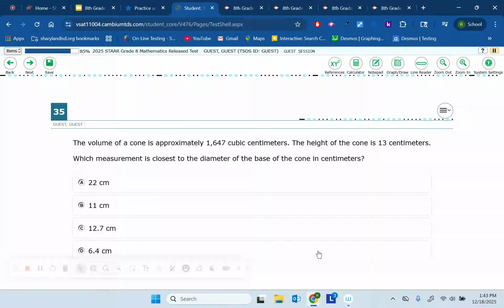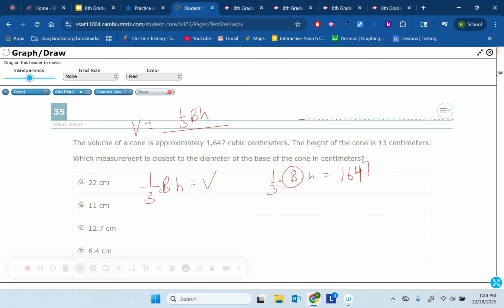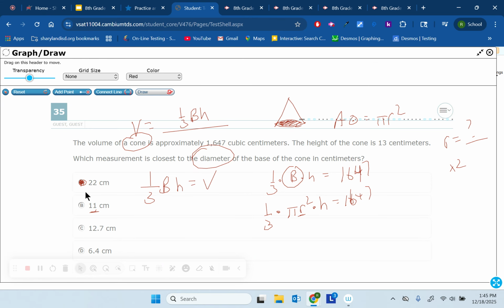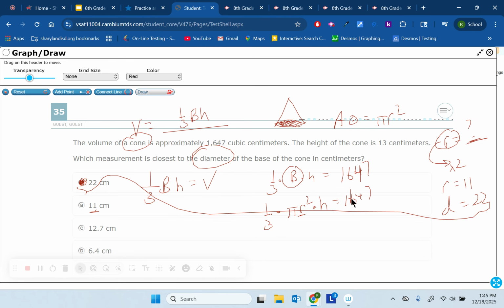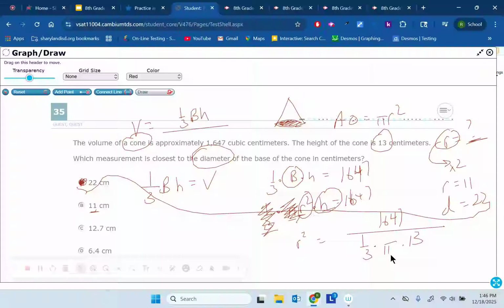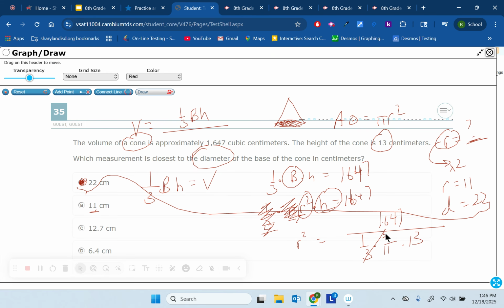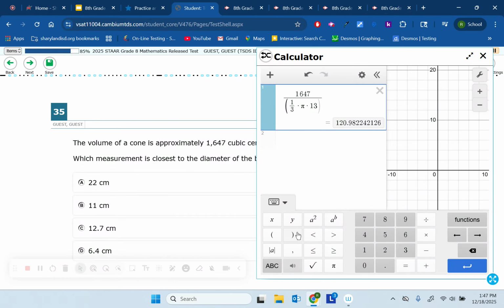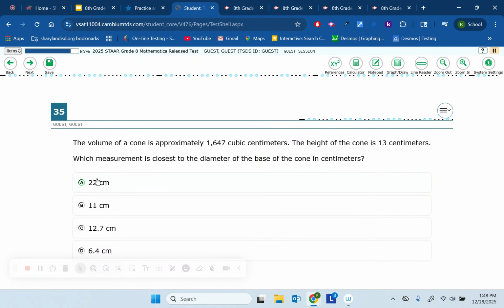8th Grade Math 2025 #35